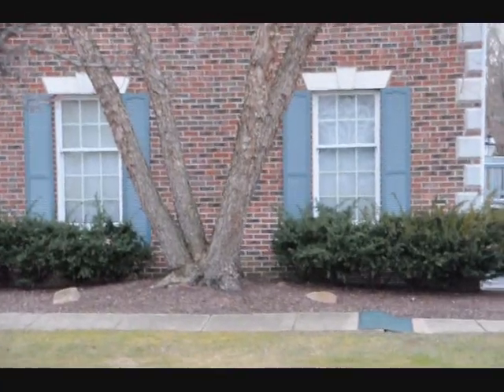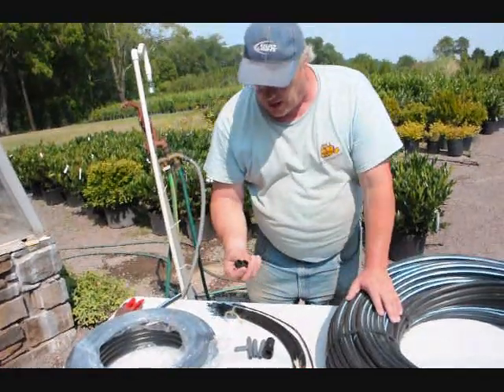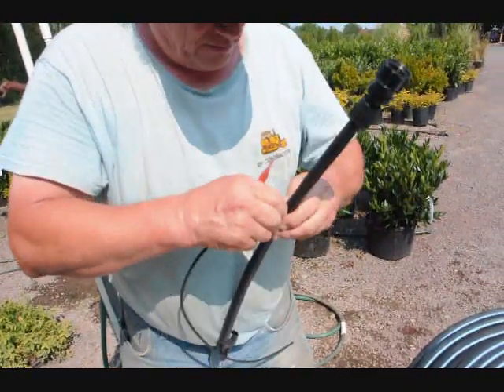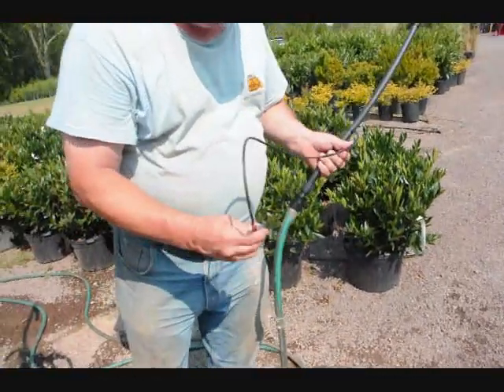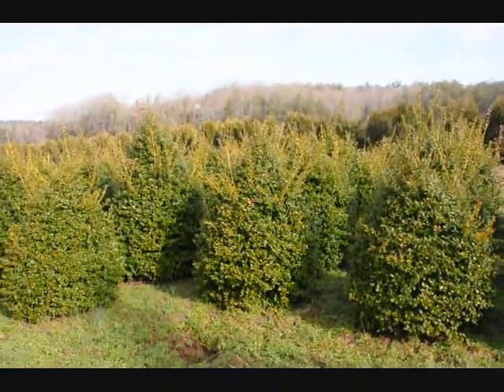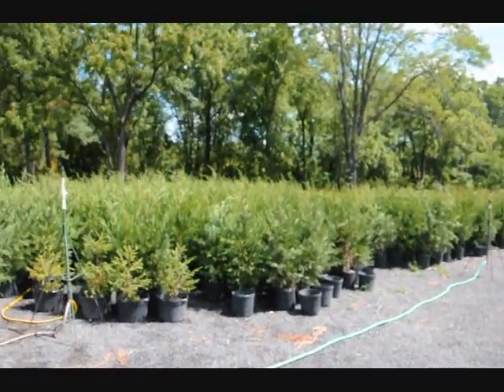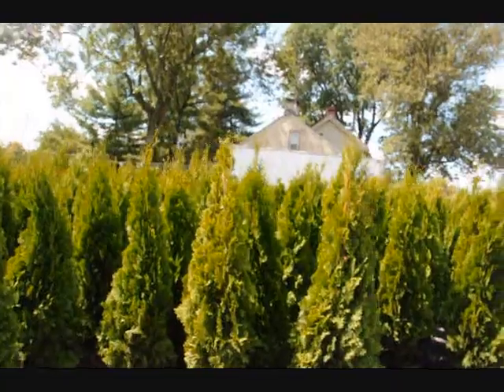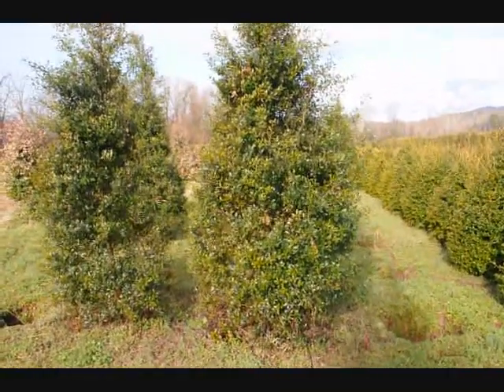Tree Problems River Birch Trees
Tree Problems River Birch Trees call PLANTS Profile for Betula (birch) | USDA PLANTSA PLANTS profile of Betula (birch) from the USDA PLANTS database.
plants.usda.gov/java/profile?symbol=BETUL - Cachedpdf - PAPER BIRCH
Tree chips are used for paper manufacture and fuel. Paper birch in the ...
plants.usda.gov/plantguide/pdf/pg_bepa.pdf
Betula L - Classification | USDA PLANTS
Variety Betula alleghaniensis Britton var. alleghaniensis -- yellow birch P ...
plants.usda.gov/java/ClassificationServlet?source=display&classid...
More results from plants.usda.gov »

How to Grow and Maintain a Healthy Birch TreeIf you already have an established birch tree, the last two steps, proper cultural A good selection in far northern climates (USDA Hardiness Zone 3), ...
Betula nigra (River Birch)There are few genetic studies of river birch but parent trees from Illinois, Indiana, and Kentucky varied randomly in leaf and seed characteristics. ...
na.fs.fed.us/pubs/silvics_manual/volume_2/betula/nigra.htm - Cached
Show more results from na.fs.fed.us
How to Grow Birch Trees in Washington State | eHow.comThe ever-thirsty birch tree can thrive in the rainy state of Washington, if other conditions ... USDA Forest Service: Grow and Maintain a Healthy Birch Tree ...
treelink.org - Tree ZoneClick on your Zone number or scroll down to see which trees can be expected to grow ... Paper Birch Betula papyrifera. Russion-Olive Elaeagnus angustifolia ...